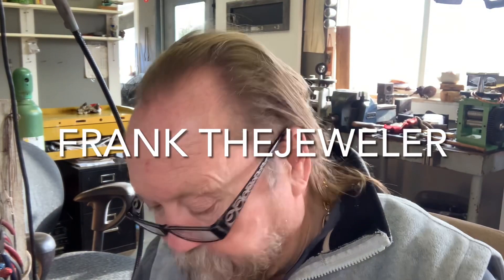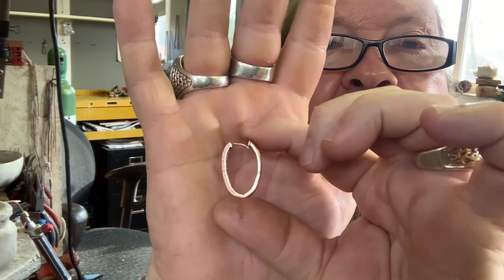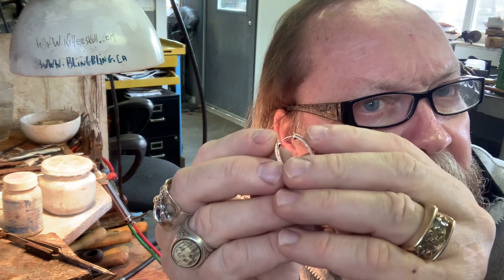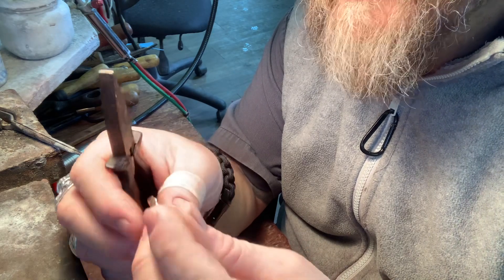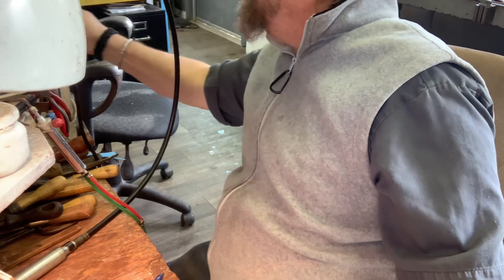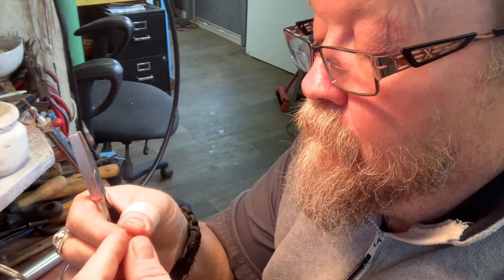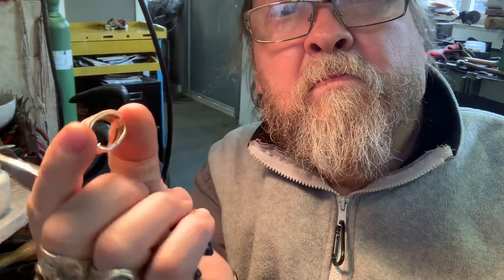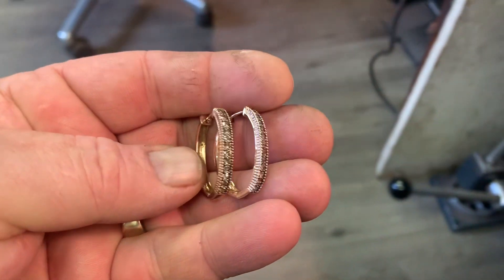Repairing the Gold and Diamond Earrings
Repairing gold and diamond earrings that got squished in a door. I go through the process of straightening them out. Polishing them and cleaning. fashion howtomakejewellery repairing repair repairs makingjewellery making Jewellery, studio,